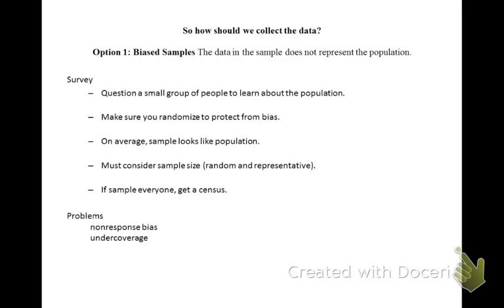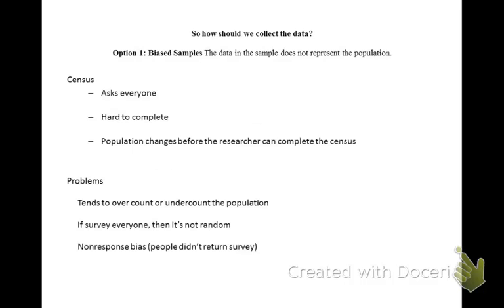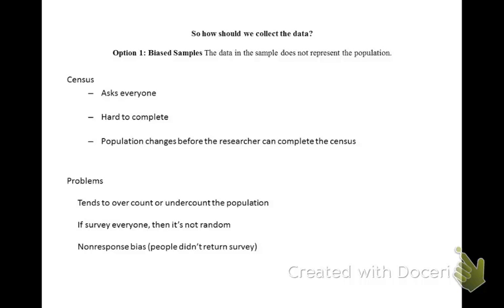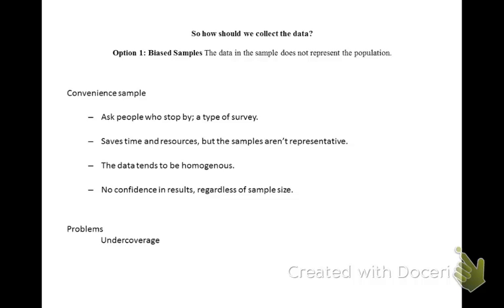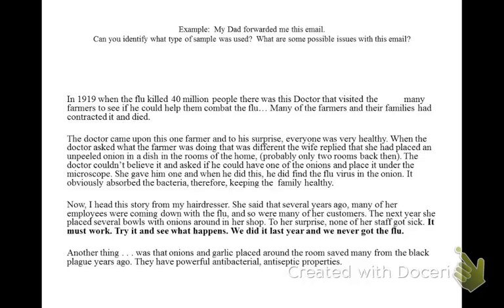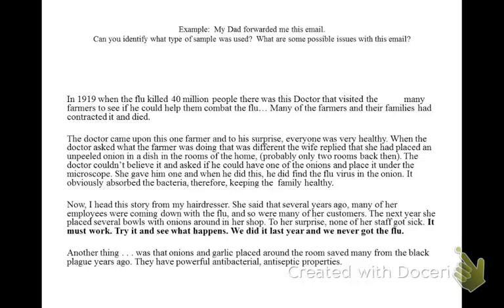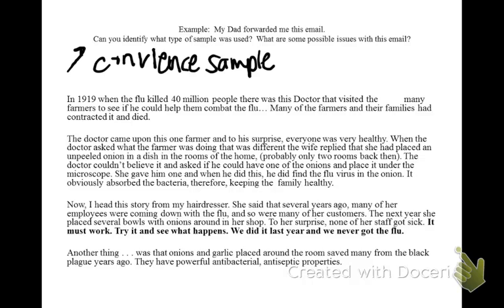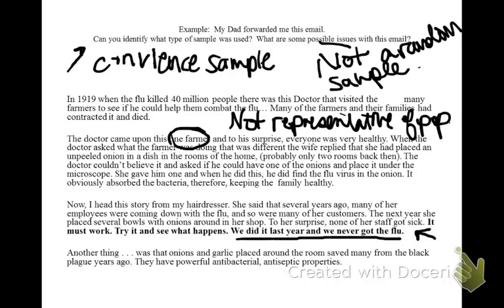Biased Samples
Test One, Video Two.
This video provides an overview of common sampling techniques that can result in biased samples.